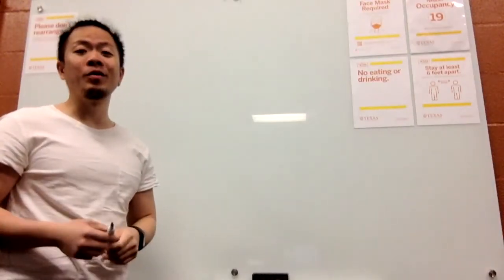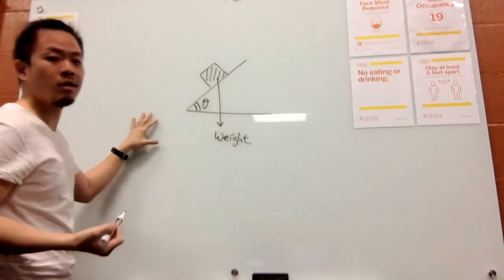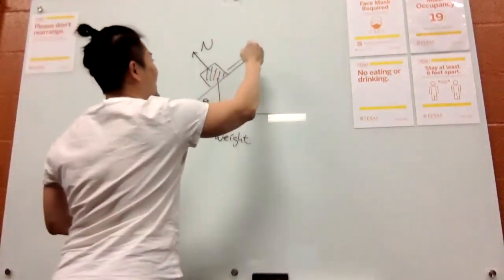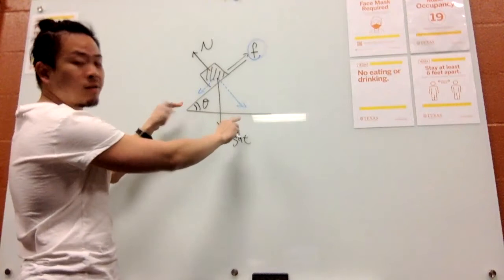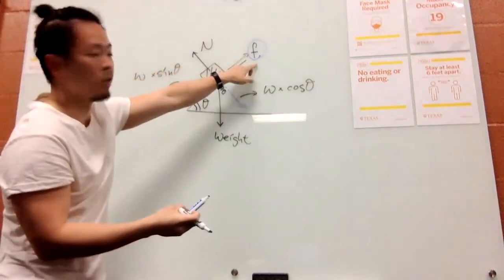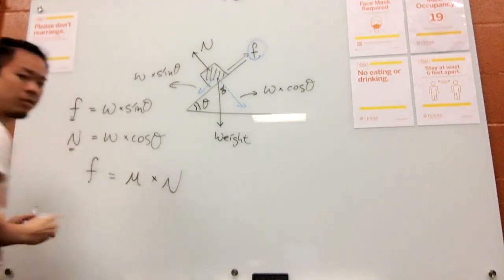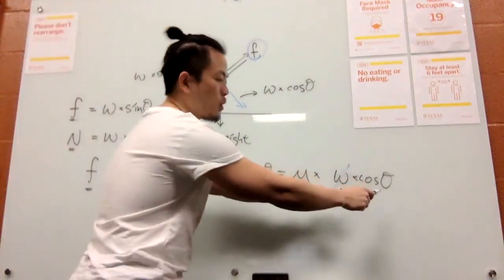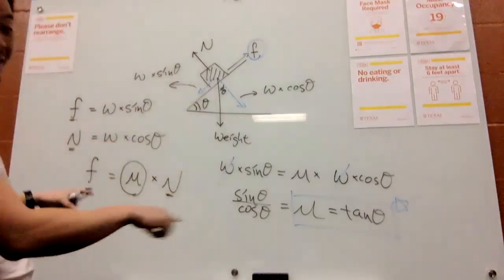Lab 1 Free Body Diagram